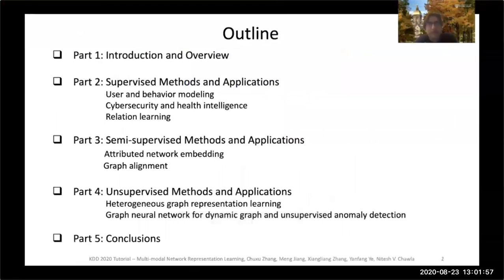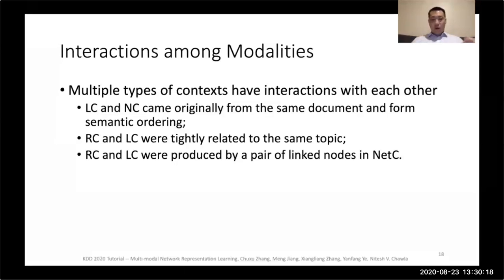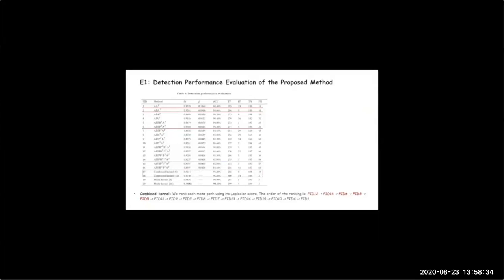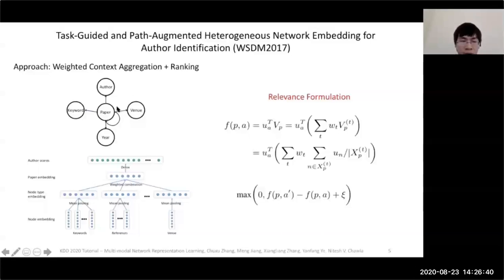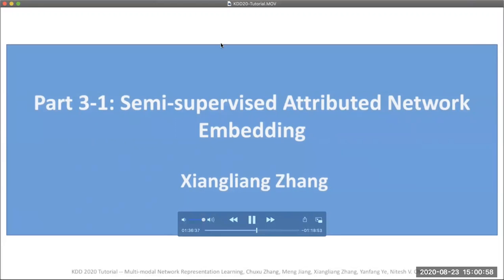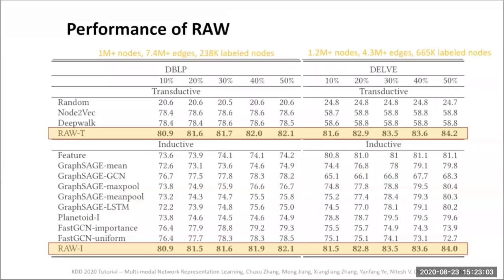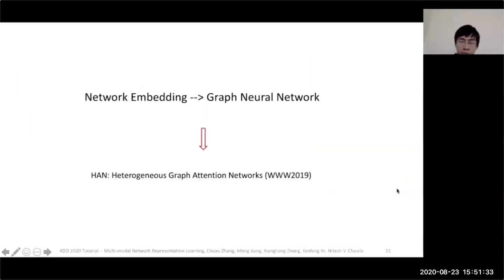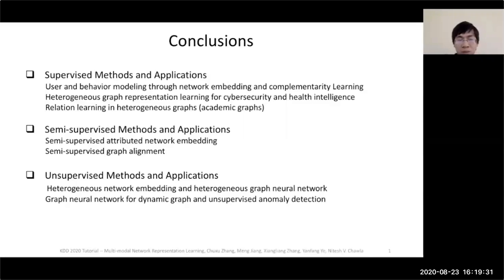KDD 2020: Lecture Style Tutorials: Multimodal Network Representation Learning Methods & Applications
Chuxu Zhang (Brandeis University); Meng Jiang (University of Notre Dame); Xiangliang Zhang (" King Abdullah University of Science and Technology, Saudi Arabia"); Yanfang Ye (Case Western Reserve University); Nitesh Chawla (Notre Dame)